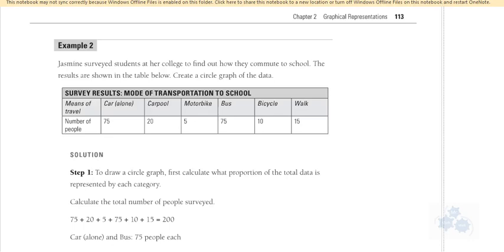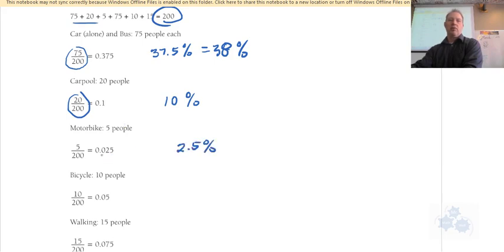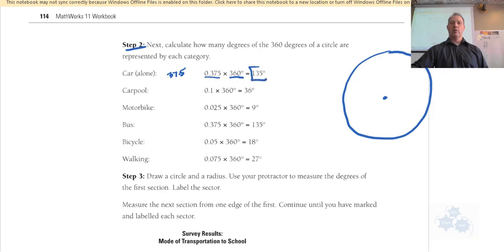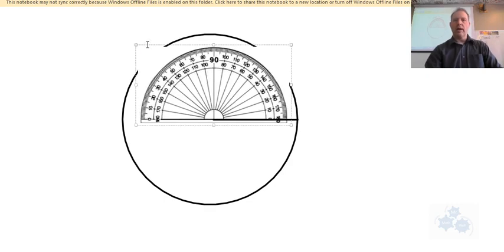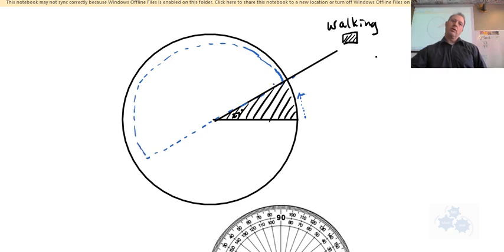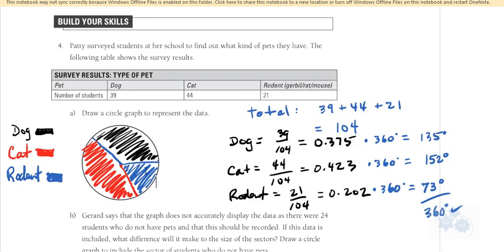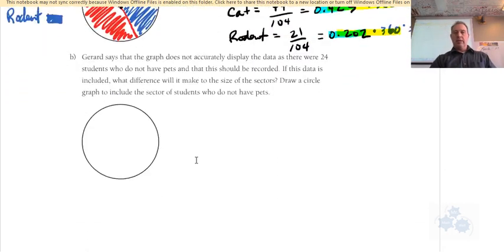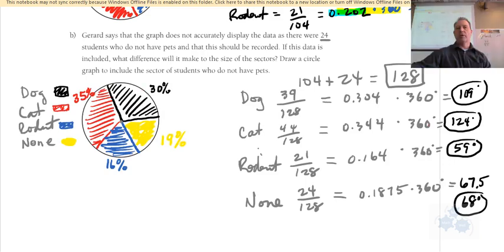WA 20 2.4 Circle Graphs (PIE CHARTS! 2of2)